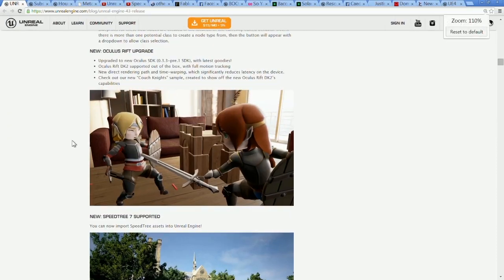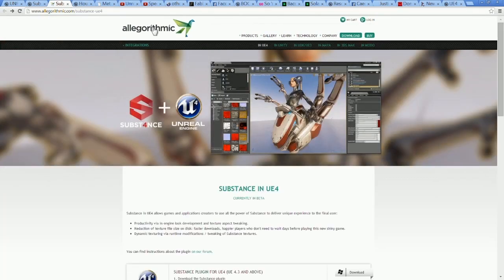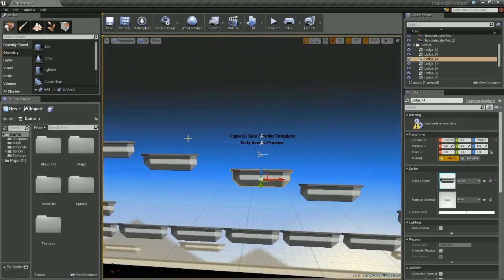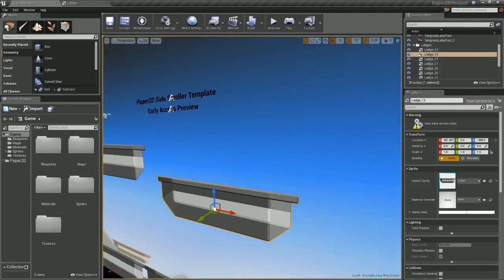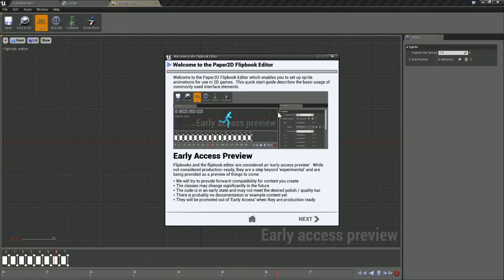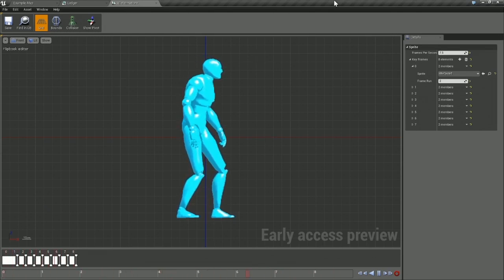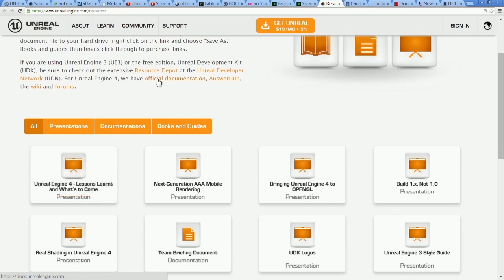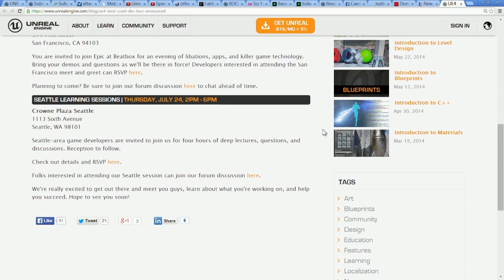4.3 Released | Feature Highlight | Unreal Engine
Join Dana Cowley, Michael Noland and Mike Fricker for a discussion of the massive Unreal Engine 4.3 release, along with a demo of Paper 2D and a chat about events and marketing items of interest.